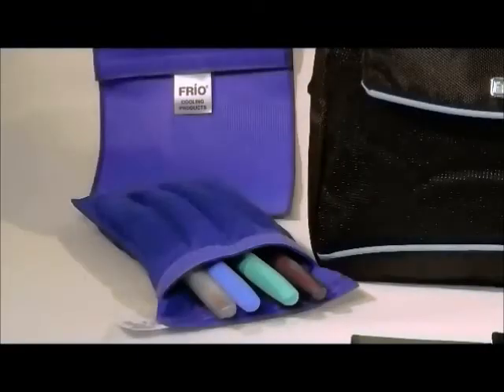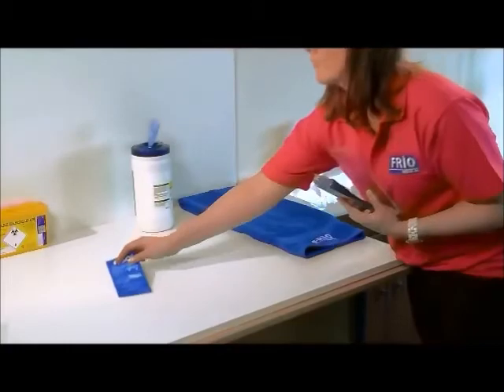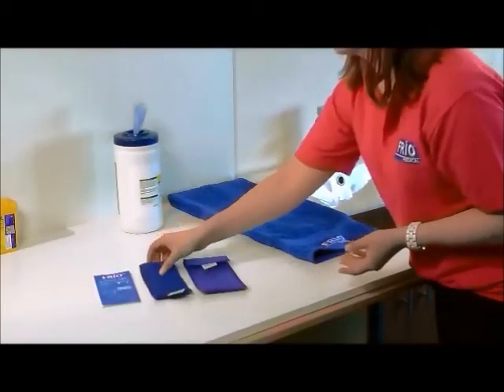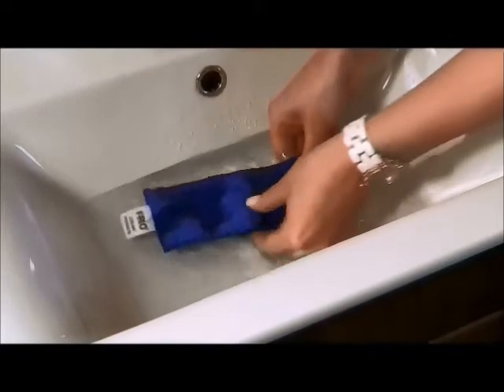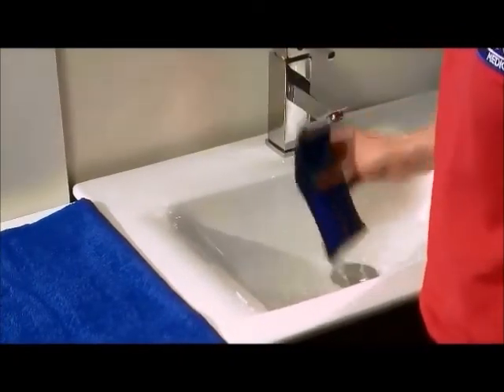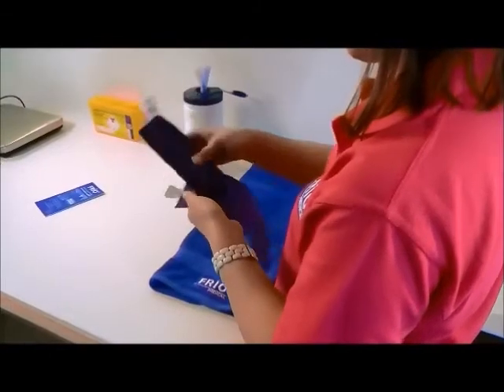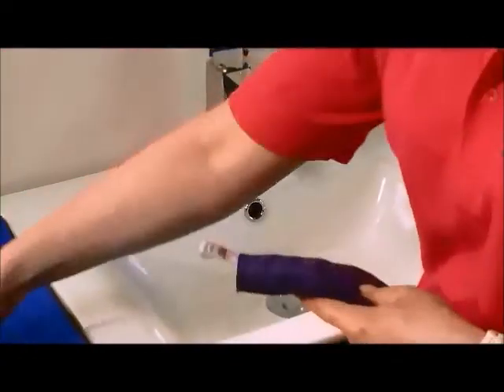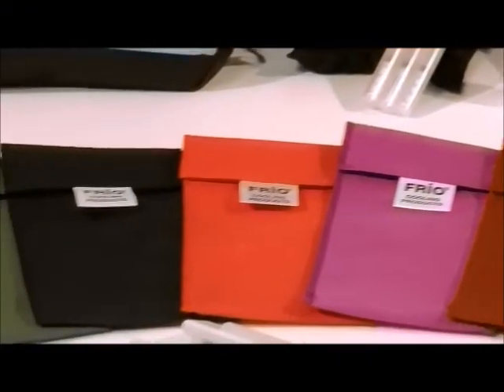FRIO Insulin Cooling Case Demonstration